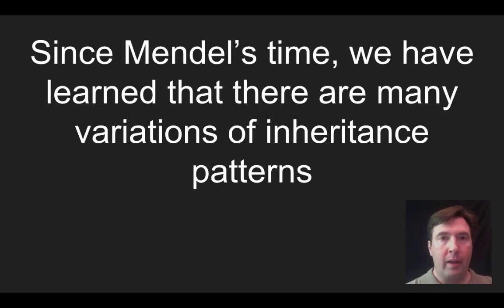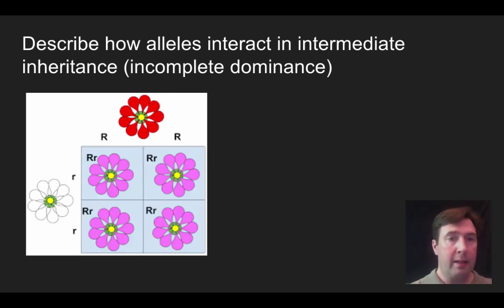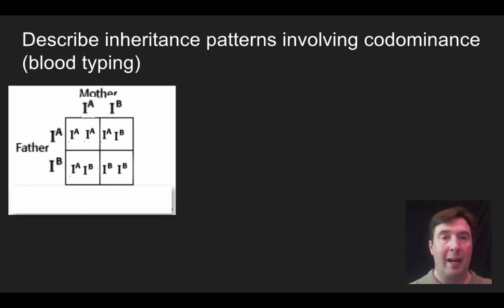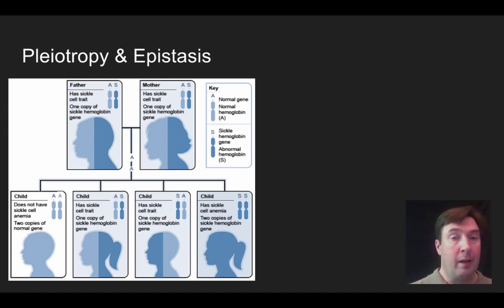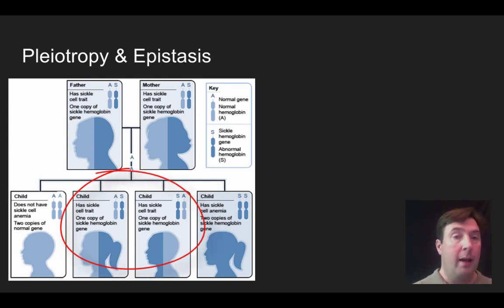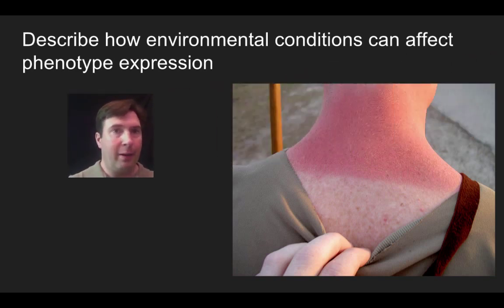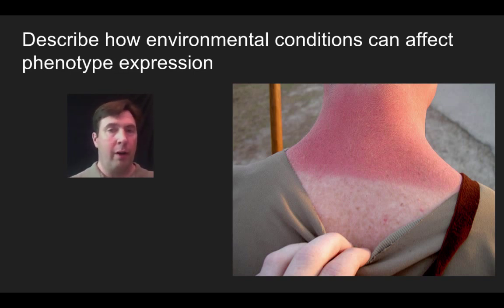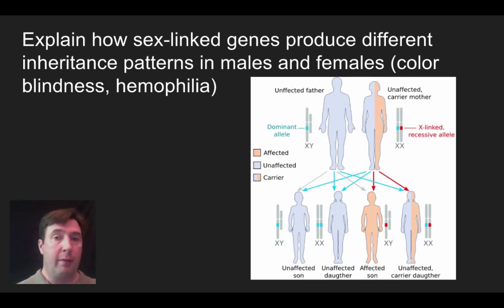Honors Biology: Exceptions to Mendelian Patterns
Since Mendel’s time, we have learned that there are many variations of inheritance patterns
a. Describe how alleles interact in intermediate inheritance (incomplete dominance)
b. Describe inheritance patterns involving codominance (blood typing)
c. Describe inheritance patterns involving multiple alleles (blood typing)
d. Explain what pleiotropy is
e. Explain what epistasis is
f. Explain how polygenic inheritance can result in a wide range of phenotypes
g. Describe how environmental conditions can affect phenotype expression
h. Explain how X-linked genes produce different inheritance patterns in males and females (color blindness, hemophilia)